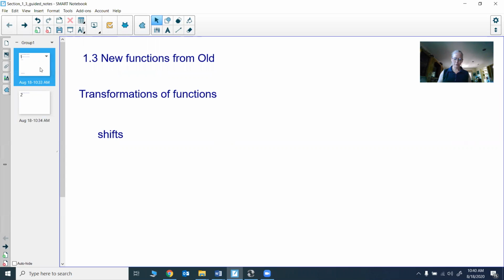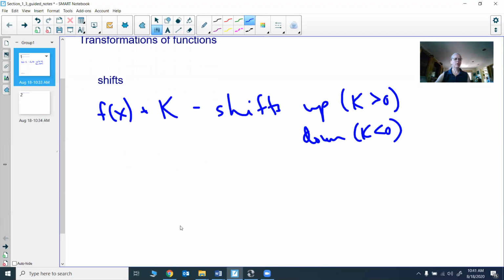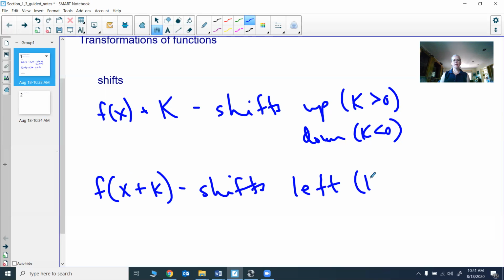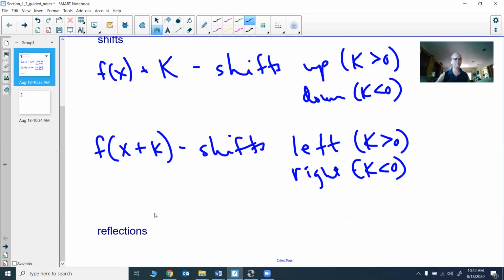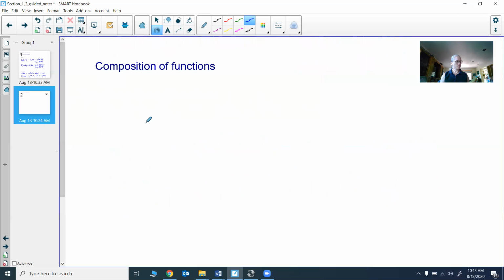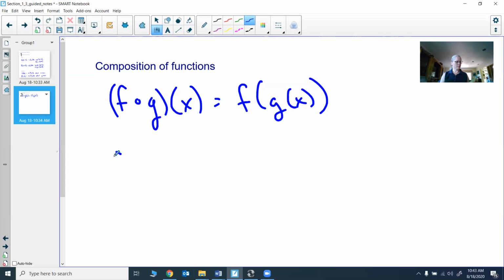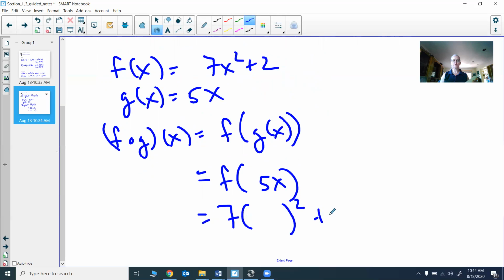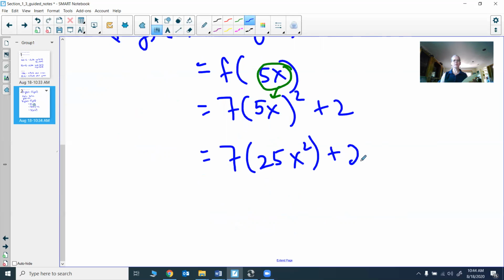Calc 1 Section 1 3 video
This video is an introduction to how to get a new function from an old function using transformations. It is over section 1.3 of the Stewart Concepts and Context Calculus textbook.